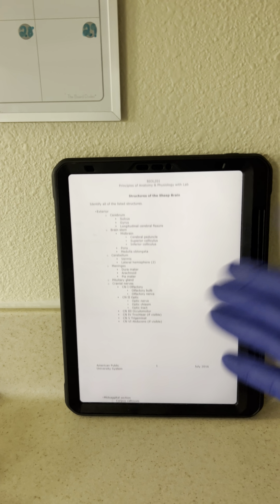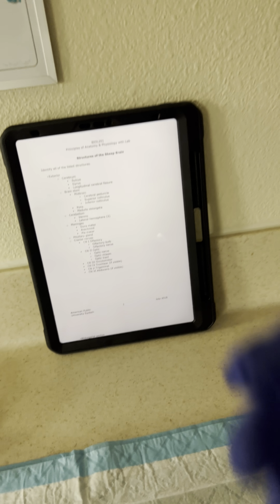B91A4D49 2C2C 4B1F B6F6 5017CA25575B